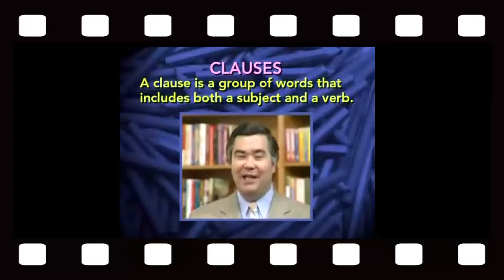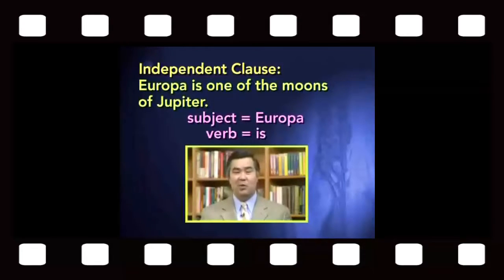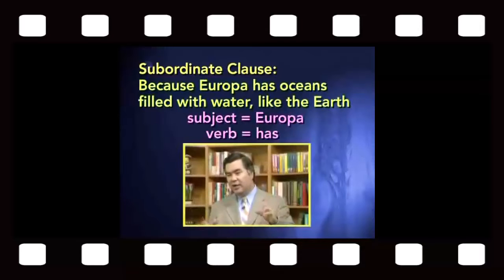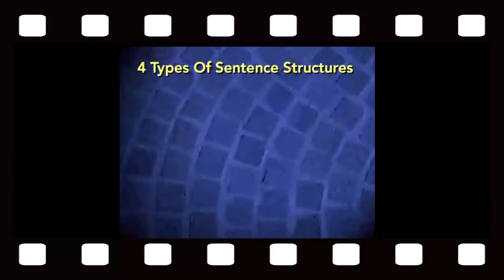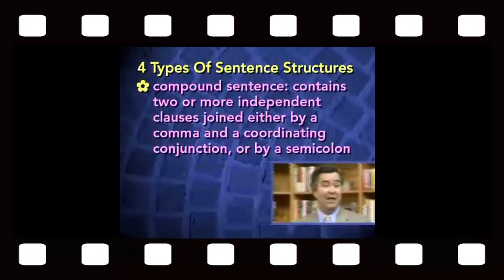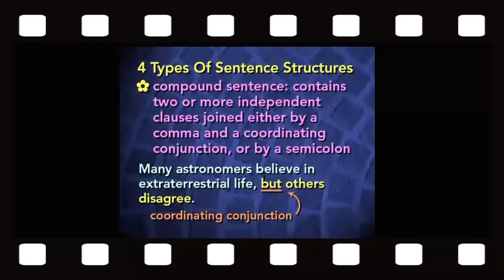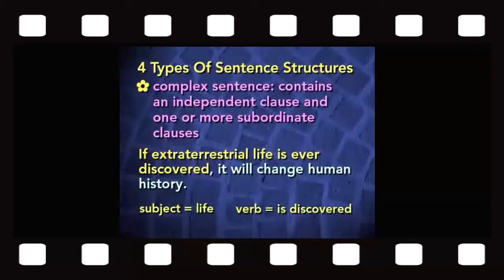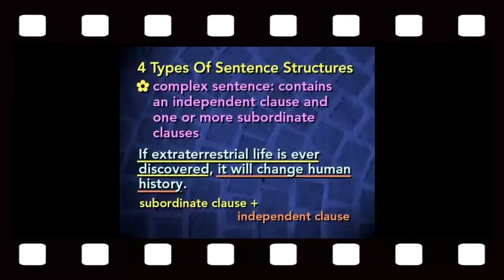English Grammar - Sentence Structure 04